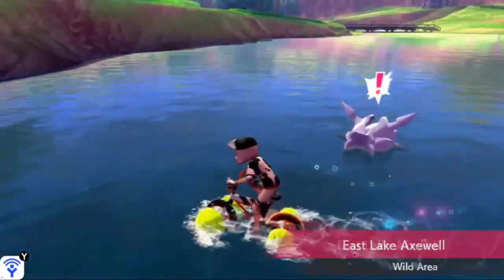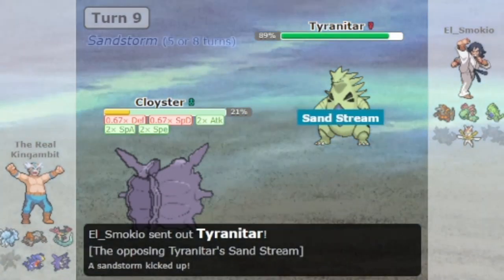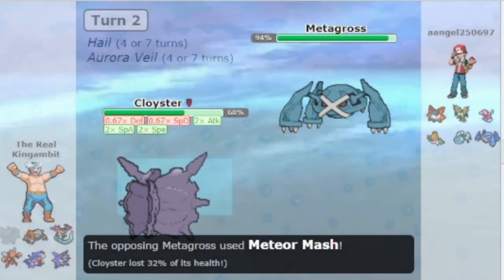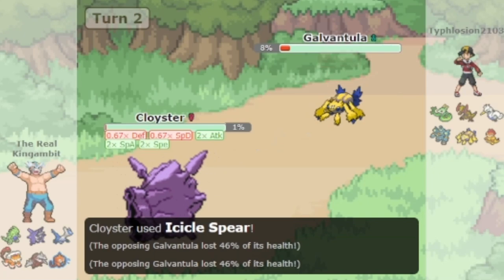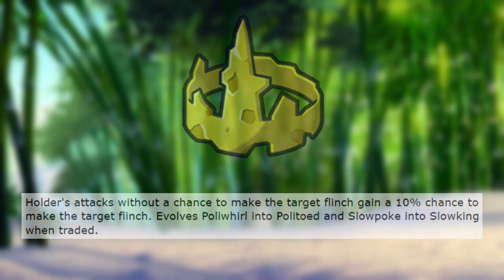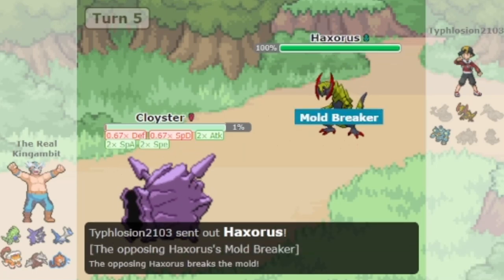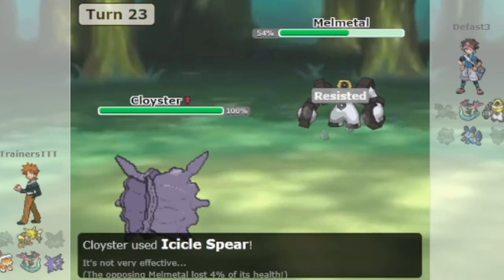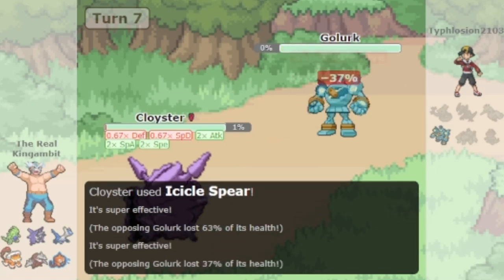How Cloyster BROKE Competitive Pokémon!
Cloyster has not been a viable Pokémon in competitive singles since Pokémon X & Y. However in Pokémon Sword & Shield, Cloyster broke the game with the use of one item that even made it rise to the OverUsed tier for a bit. It was so broken that the OU council had to do a complex ban for it that was decided through a quickban. So how did Cloyster break competitive singles?